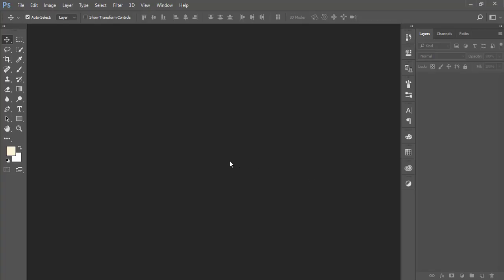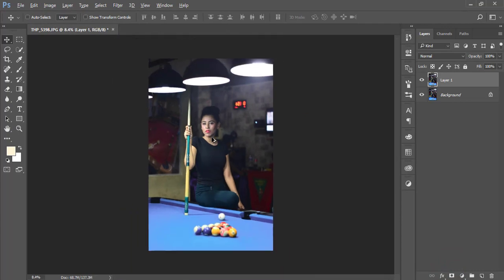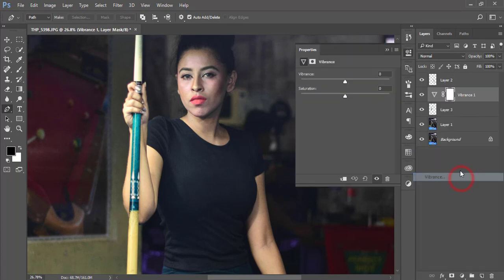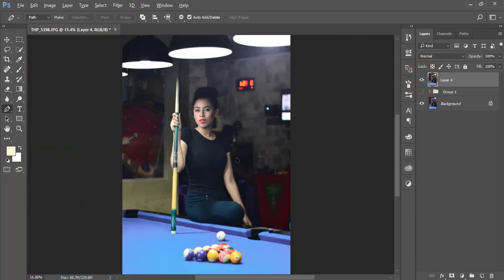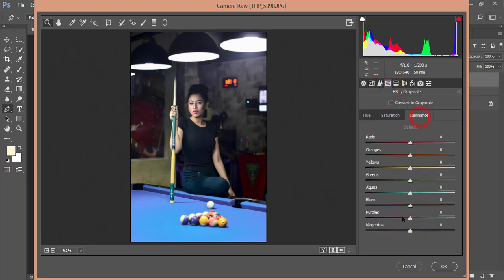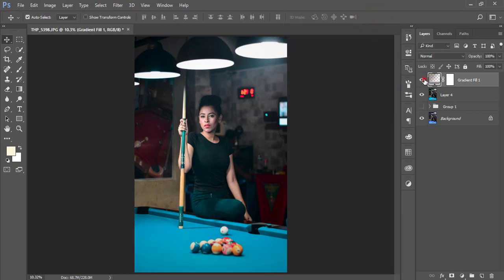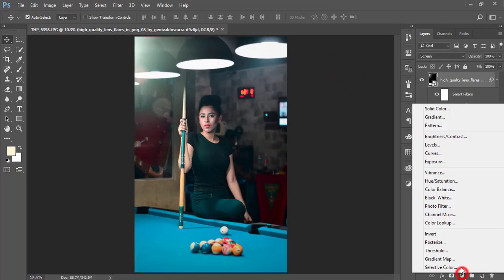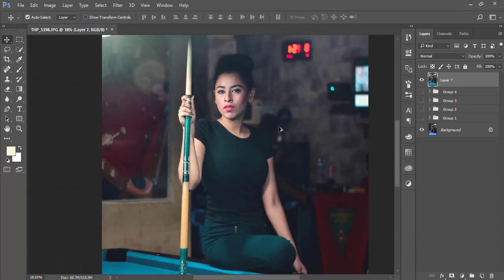Photoshop cc Tutorial: How to match face color and hand color | skin retouch photoshop tutorial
Hi Everyone i am gonna show you a new thing today. Photoshop cc Tutorial: How to match face color and hand color | skin retouch photoshop tutorial